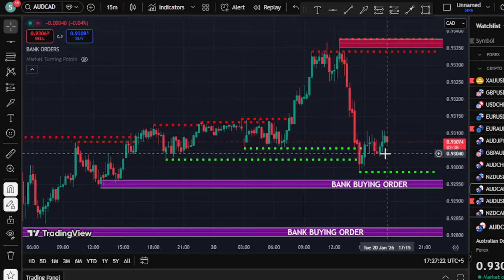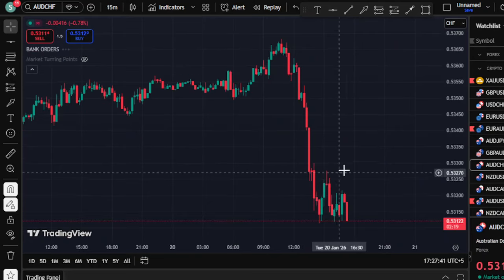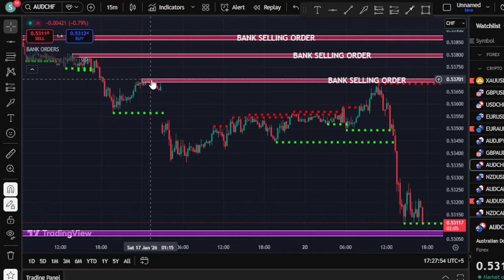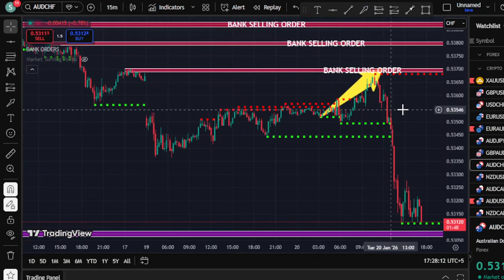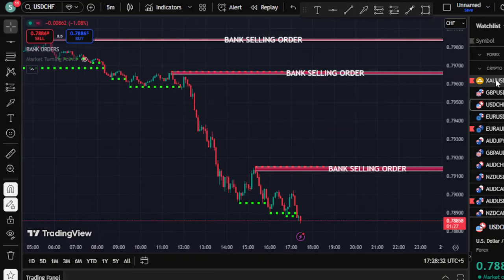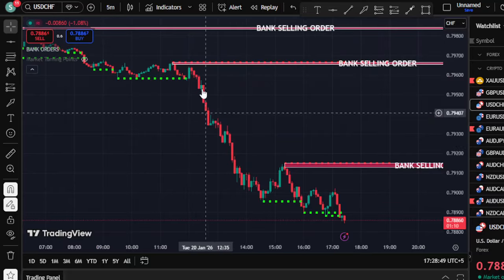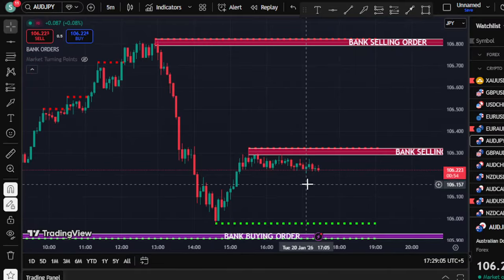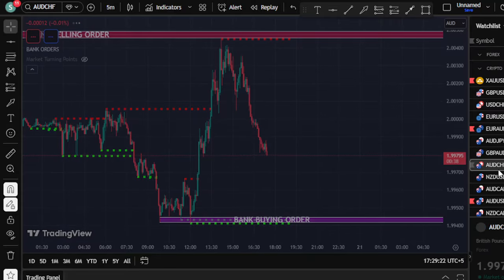The ABSOLUTE BEST TradingView Indicator for Buy Sell Accurate Trade Signals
In this video, I will show you my ABSOLUTE BEST TradingView indicator that I personally use for trading.

I use this indicator to catch clean buy and sell signals without delay.
Signals are clear.
No confusion on_toggle.
No late entries.

I will explain:
• How I use this TradingView indicator
• When I take buy
• When I take sell
• Which signals I ignore

This indicator works very well on:
• Gold
• Forex pairs
• Crypto